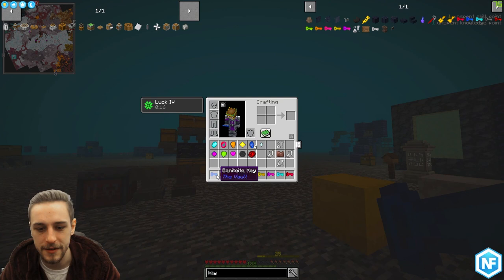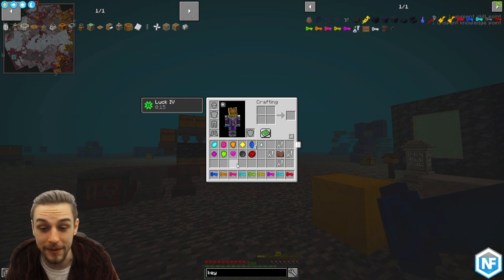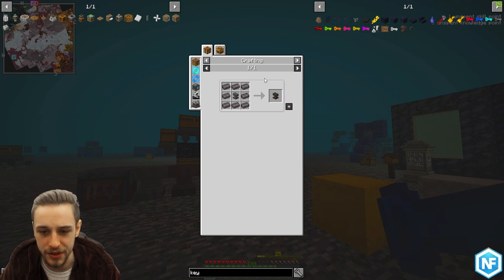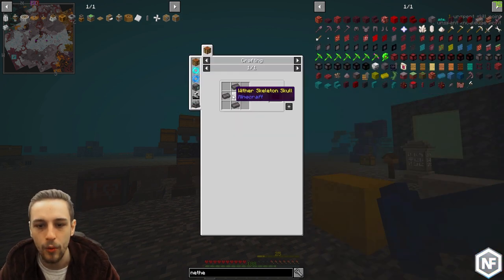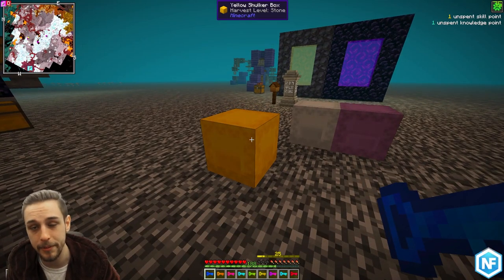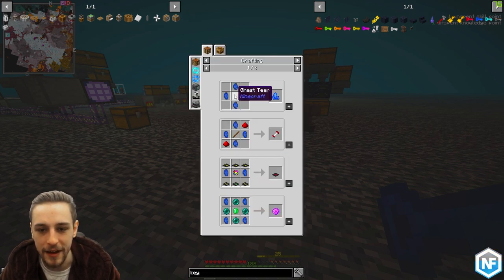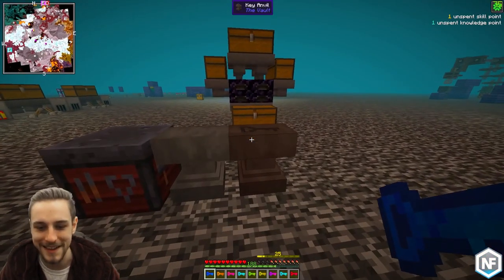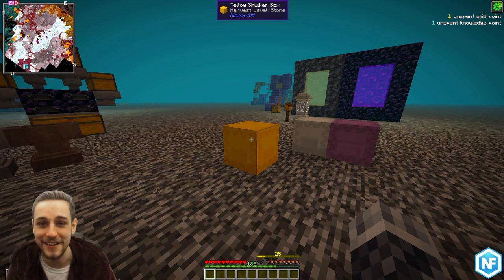Vault Hunters Tips and Tricks 🔑 Vault Keys [VH Season 1/ Legacy]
Vault Hunters Tips and Tricks. Vault Keys. A quick guide to how to make and use Vault Keys. Treasure rooms have THE BEST loot so you'll wanna know about keys :D

I also run a Vanilla SMP viewer server over on Twitch. It's very active with lots of players, good moderators and some great QoL plugins. Join the stream to be able to join the server!